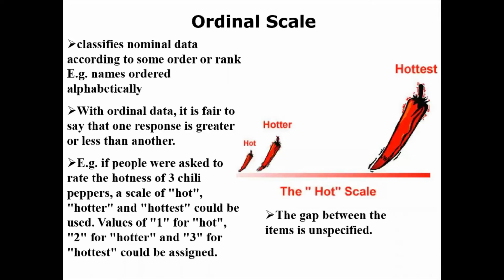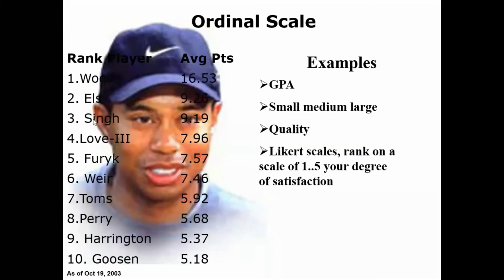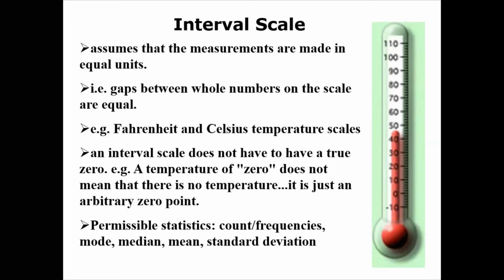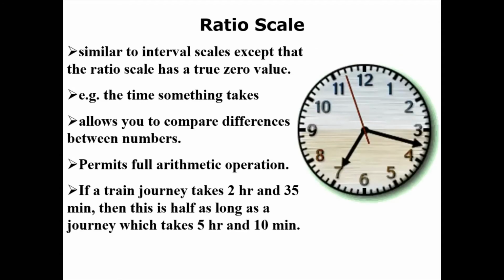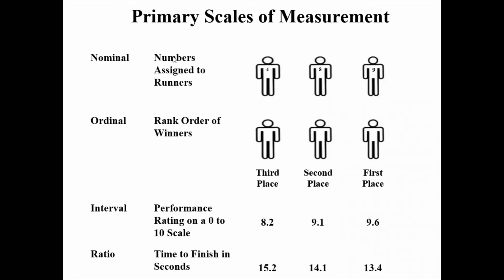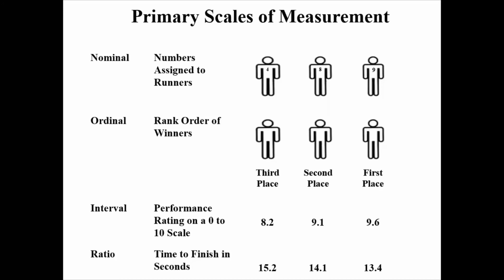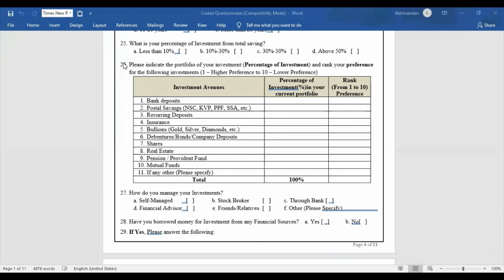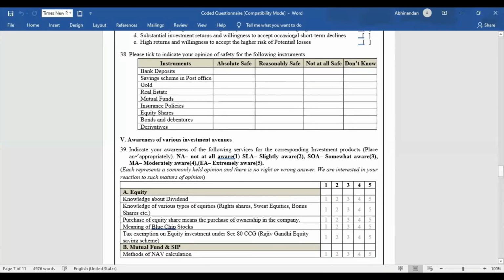Attitude and Measurement Scale